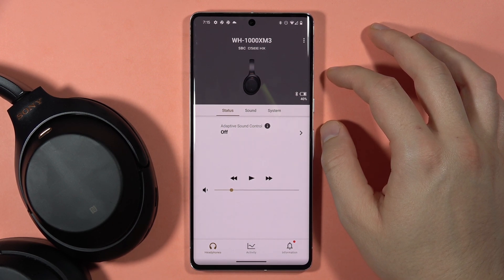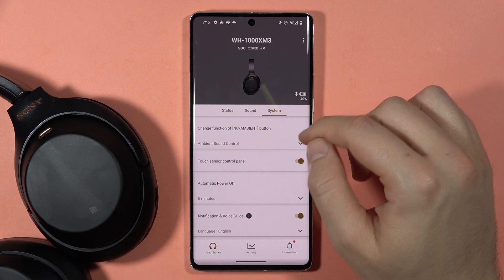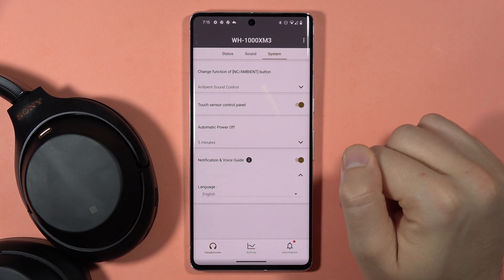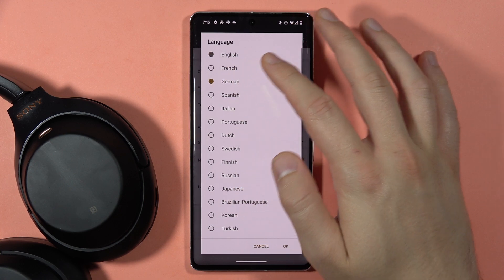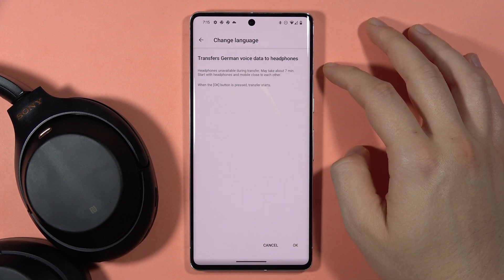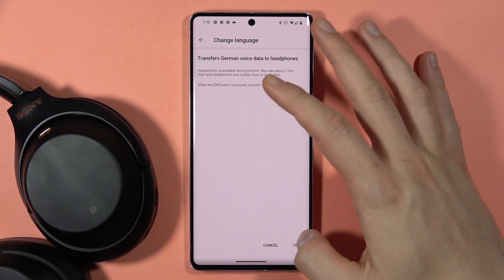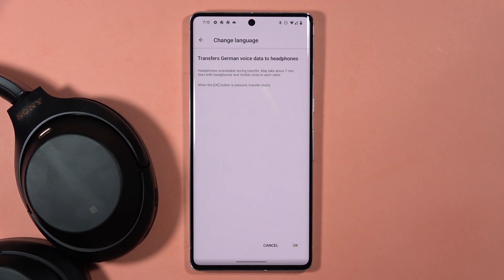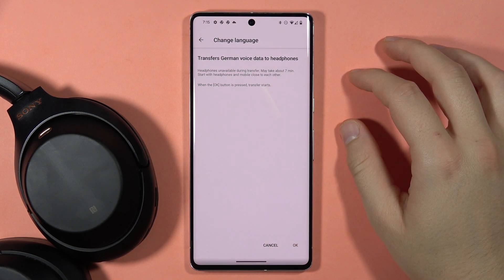How to Change Language on Sony WH-1000XM3 - Notifications Language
Learn how to change the language for notifications on your Sony WH-1000XM3 headphones with my step-by-step video tutorial! I'll guide you through the settings, ensuring you can customize the language to your preference for a more personalized experience.